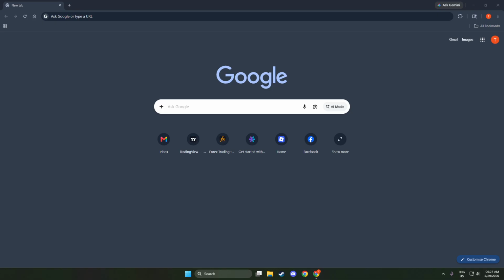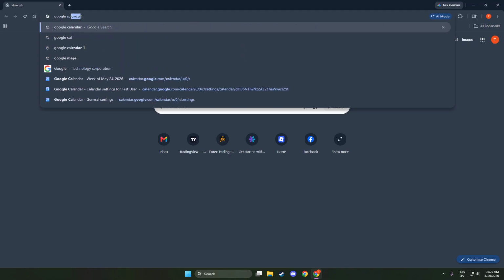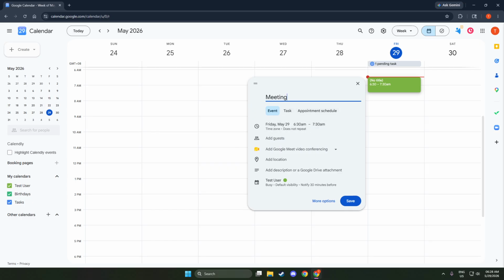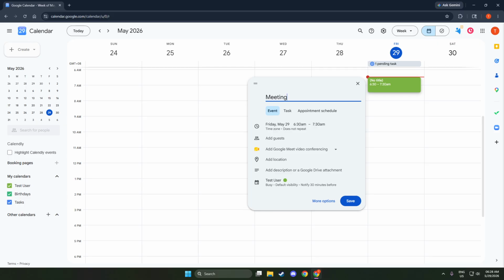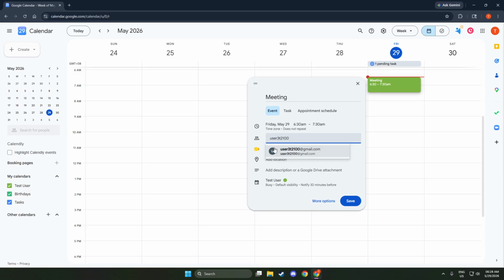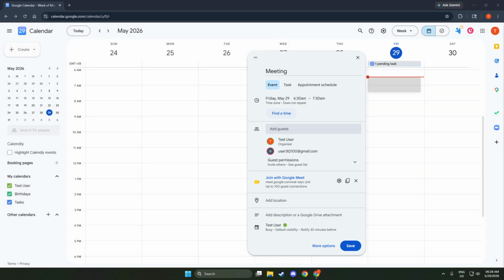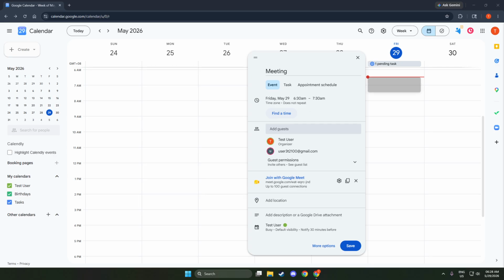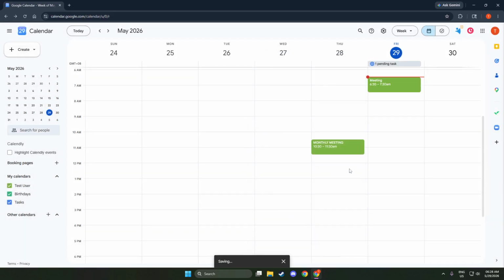How to Google Calendar Invite [2026 Full Guide]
How to Google Calendar Invite

In this video, we show you exactly how to create a Google Calendar invite. Mastering this feature allows you to effectively manage your schedule, ensuring that you can effortlessly coordinate events and meetings with colleagues and friends.

Understanding the nuances of Google Calendar invites enhances your ability to communicate important dates and times clearly. With the right configuration, you can customize invitations, set reminders, and track responses, streamlining your event planning process.

Technical Specs:
Software: Google Calendar; Feature: Event Management.